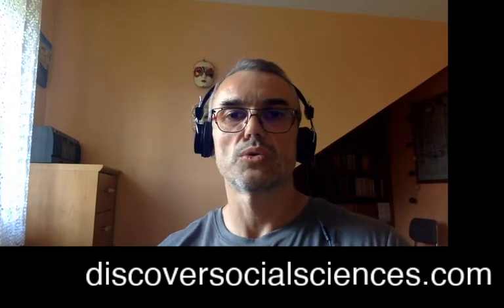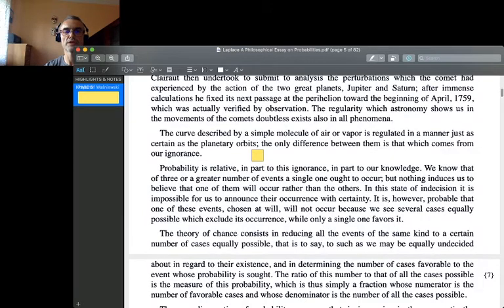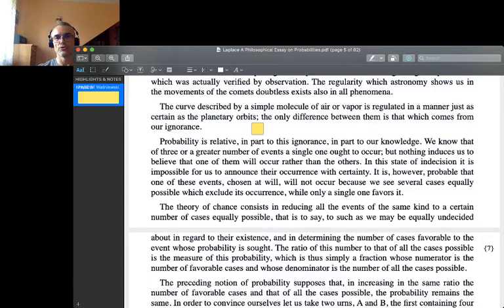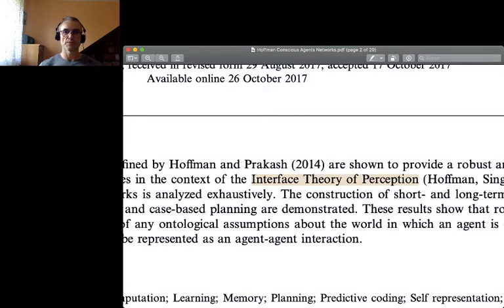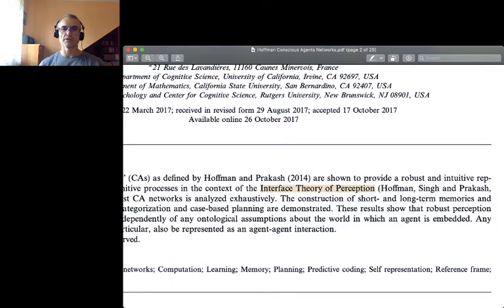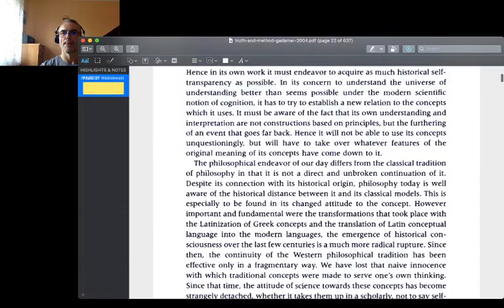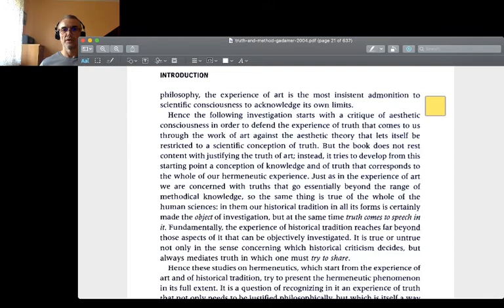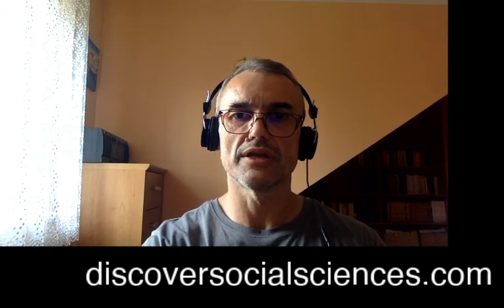Philosophy of Science #2 THE NATURE OF TRUTH, LAPLACE VS GADAMER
I am also putting online a second video in the educational path devoted to the philosophy of science. I am investigating the nature of truth, with three basic readings: Philosophical Essay on Probabilities’ by Pierre Simon, marquis de Laplace, ‘Truth and Method’ by Hans Georg Gadamer, and an article entitled ‘Conscious agent networks: Formal analysis and application to cognition’, by Chris Fields, Donald D. Hoffman, Chetan Prakash, and Manish Singh. I briefly discuss the limitations we, humans, encounter when trying to discover truth about reality.